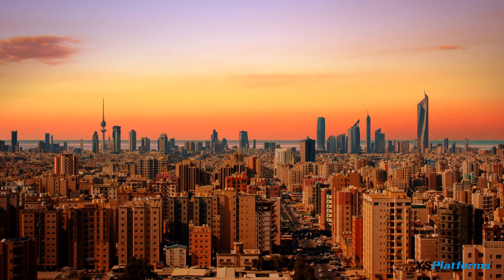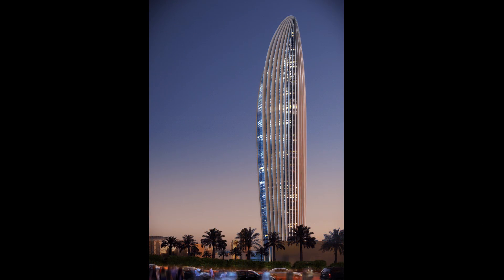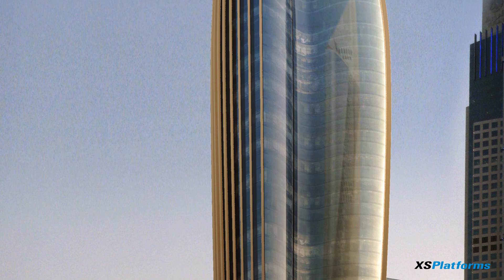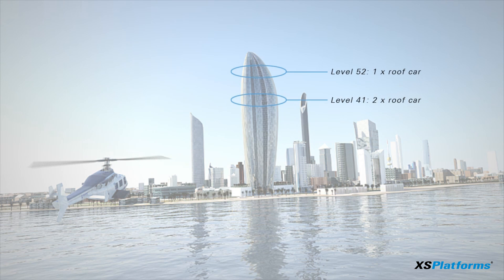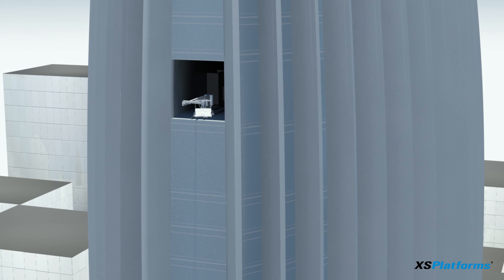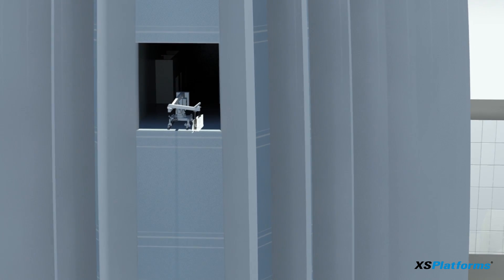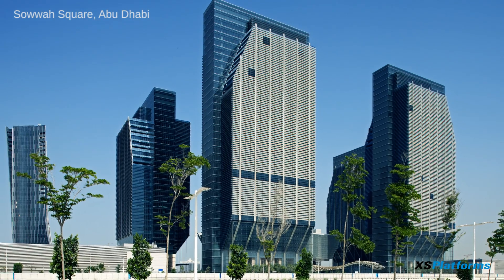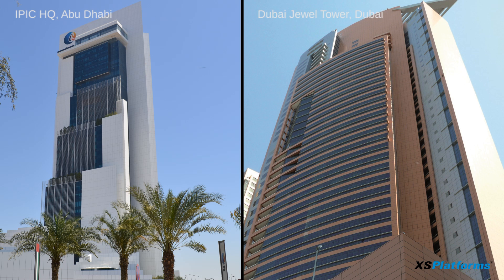The heaviest and most complex BMU in the world: National Bank of Kuwait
For more details and updates about our Facade XS solutions, please

XSPlatforms is contracted by the National Bank of Kuwait to provide the facade access equipment for their new office. The 300 meter (984 feet), 62 storeys high building will be equipped with a building maintenance unit of 123300 kilograms (271830 pounds). So far the heaviest one ever made.